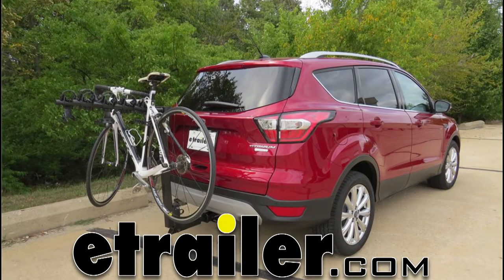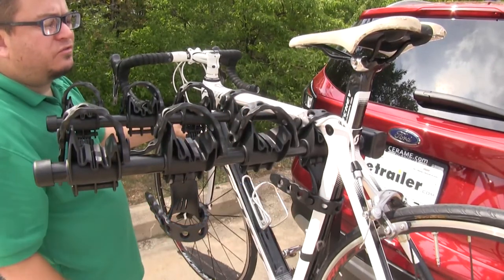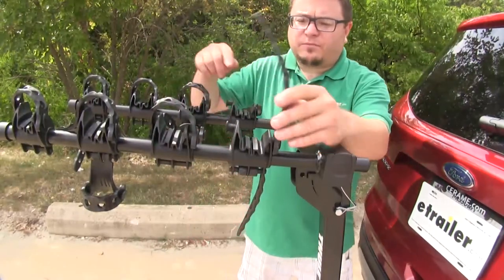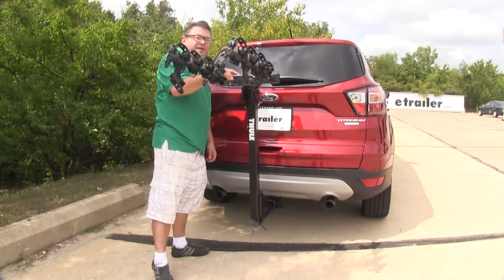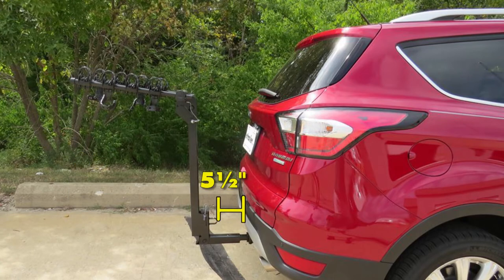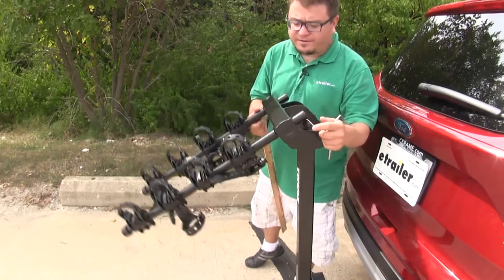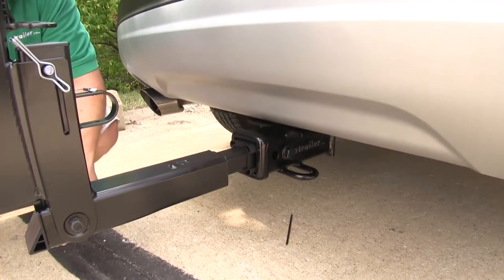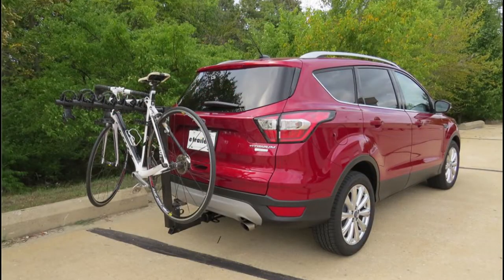etrailer | Thule Hitching Post Pro Hitch Bike Rack Review - 2017 Ford Escape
Speaker 1:          Today on this 2017 Ford Escape we'll be taking a look at the Thule Hitching Post Pro. That's part number TH934XTR. Back in the Old West the hitching post was where you parked your ride. Things haven't changed much. These days, the Thule Hitching Post Pro is an excellent spot to park your four bikes. It holds your bike with three points of contact.

We've got two straps going over our top tube here and one around our seat post tube. That's going to be our anti-sway strap. That's going to help prevent bike to bike contact and bike to vehicle contact. You can see if we didn't have it, we'd be getting a lot more sway here.The bike's super easy to take off. You can imagine getting it on is just as easy.

Go ahead and undo our straps. They're a nice solid rubber strap, which I like. You get some real elasticity to them and they really feel like they're holding your bike in place. It's going to be the same deal for all your bikes.As I put these straps back in place, you'll notice that our cradles have grooves here. Those grooves are for your bike cables and brake lines so that those don't get crushed.

Now it's very common for bike racks these days to tilt away, giving you full hatch access to get out any gear. The Hitching Post Pro is no different. You just got a pin and clip down here. It's going to tilt down, letting you get into your hatch to remove any gear, groceries, pets. It took longer for the hatch to go down than it's going to take for me to get this back up.

Very easy to operate. Just stick that right back in, line up your holes, and you're good to go again.Now you can obviously see this locks great on the back of your Escape, but we're going to go ahead and give you some measurements just so you can determine if it's going to be the right fit for you. Keep this in mind when parking or pulling into tight parking spots. This is going to extend out a little over three feet from the rear of your Escape. The closest point between our rack and the Escape is actually going to be down here. It looks like we've got about 5-1/2" to this loop right here. Ground clearance for when you're going over any bumps or pulling in and out of a parking lot, garage, anything like that, is going to be about 11" down here.Now you remember that pin we pulled earlier to tilt it away. There's an identical pin up here that we can pull away to tilt the rack down. This is going to be great for pulling in your garage overnight or pulling in a close quarter parking spot, parallel parking, or anything where you need a lot more clearance at the rear of your Escape. Put that clip back in place. Get another measurement here. It looks like now the point here is about 16-1/2" away from the end of your Escape. Ground clearance hasn't changed and neither has our closest point.Now the rack is designed to work with your 1-1/4" or your 2" hitches. As you can see, we've got a 2" hitch here on the Escape. The great thing about that is if you have any other hitches in the family, this bike rack may work with those as well. Secures into our hitch with an included anti-rattle bolt here. That's going to remove all the shake, play, and wobble between our hitch and the bike rack. It's going to make a real solid ride for your four bikes going down the road. That ought to do it for our look at the Thule Hitching Post Pro, part number TH934XTR, on our 2017 Ford Escape.           This is our test course. Let's start with the slalom. This shows side to side action such as turning corners or evasive maneuvering. Then on to our alternating speed bumps. This shows twisting action such as hitting curbs, potholes, road debris, or uneven pavement. Last of all, the solid speed bumps. This shows up and down action such as driving through a parking lot or parking garage, or driving in and out of a driveway.